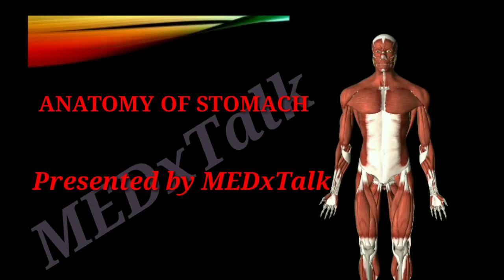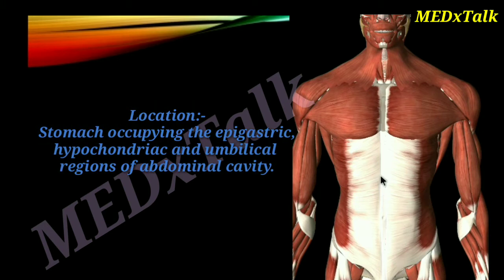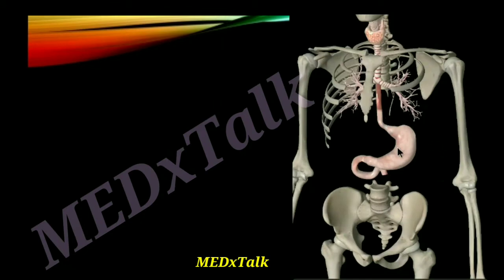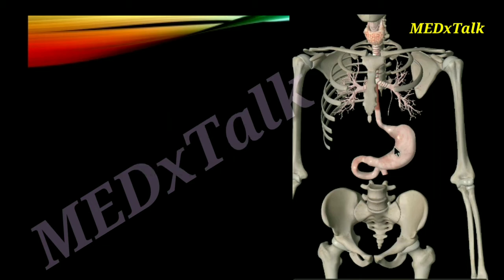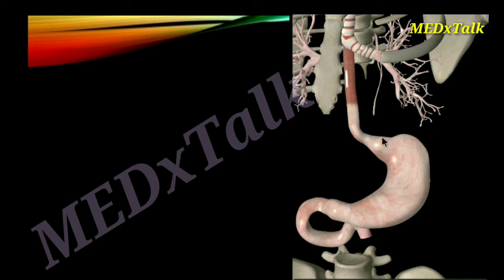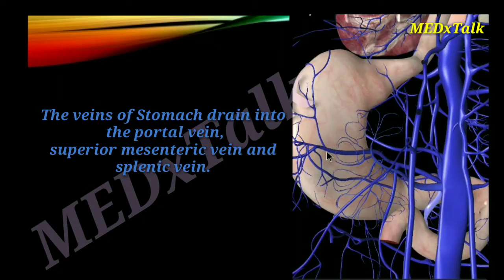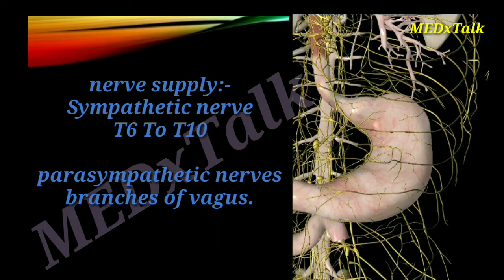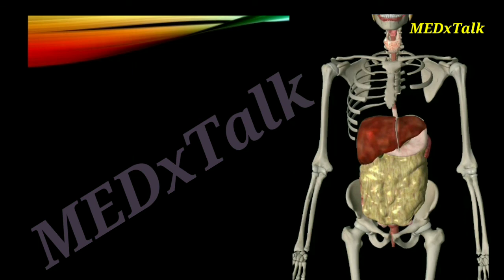ANATOMY OF STOMACH in 3D | FUNCTIONS OF STOMACH | BY MEDxTalk